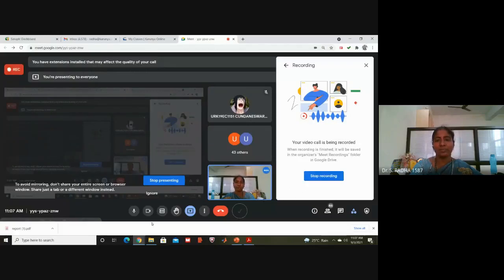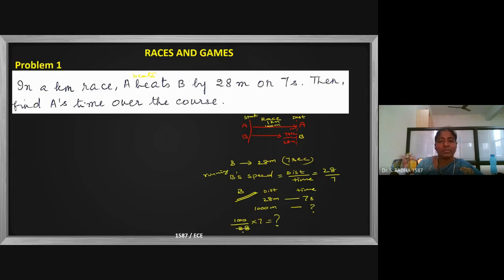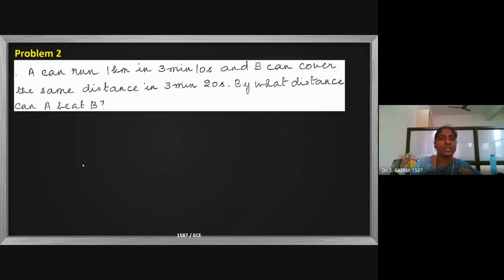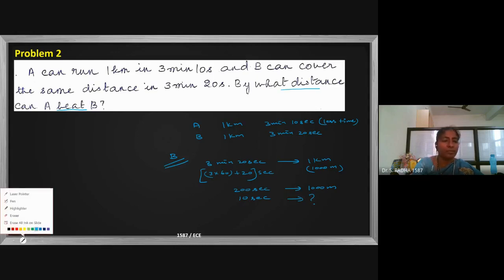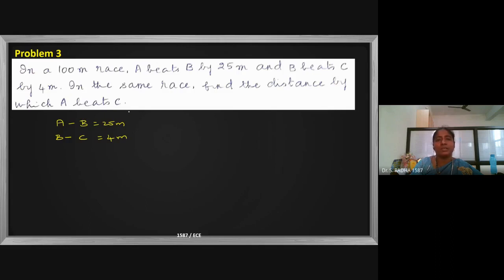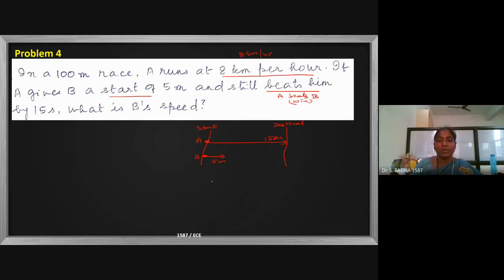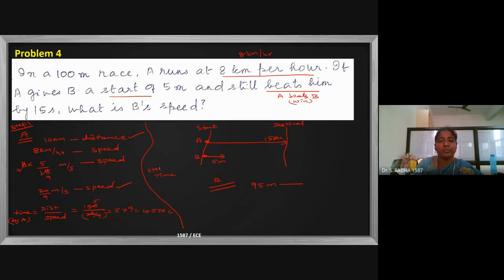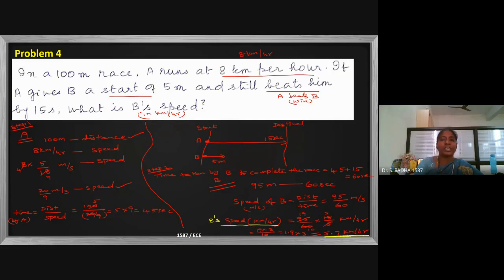Races and games L1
General aptitude- Races and games- L1